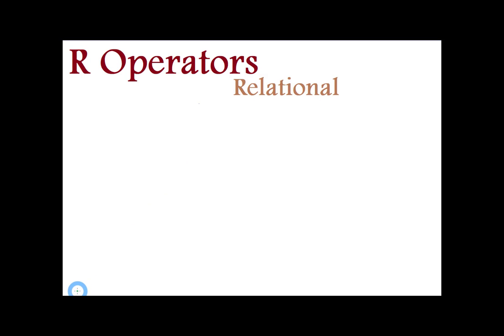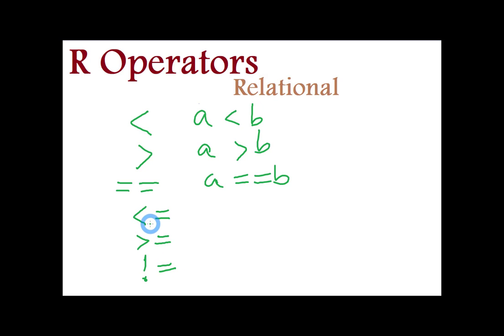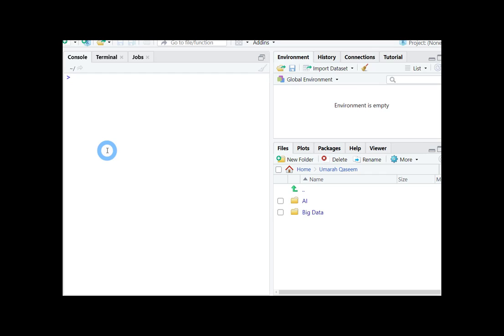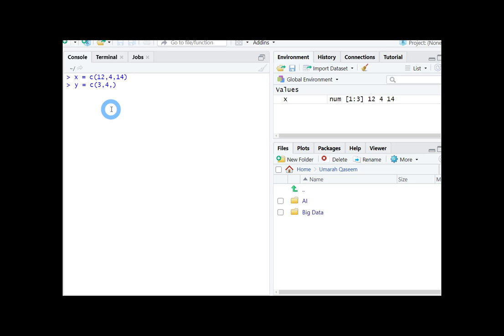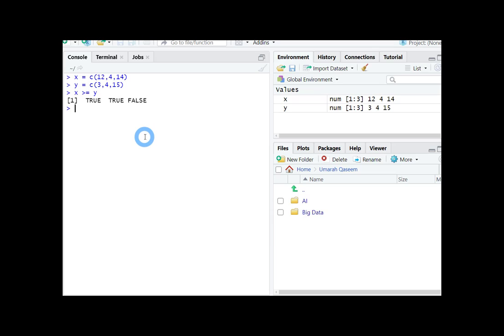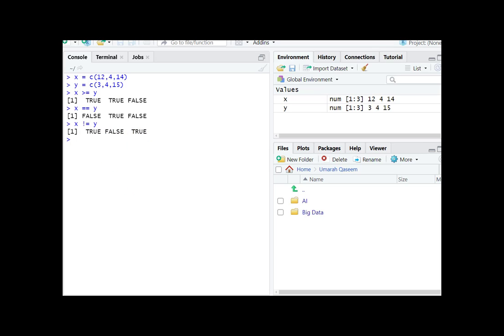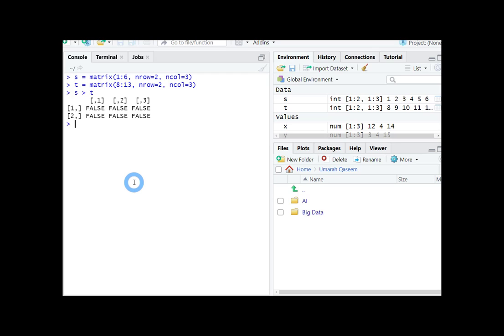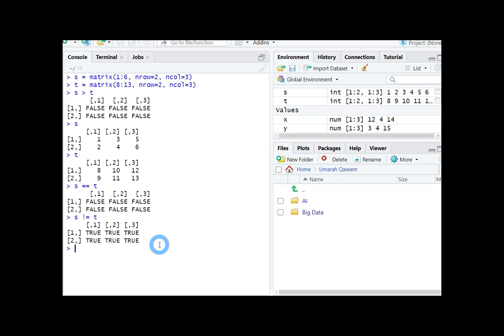Relational Operators in R | R Programming Tutorial